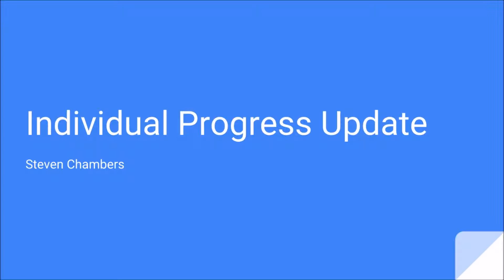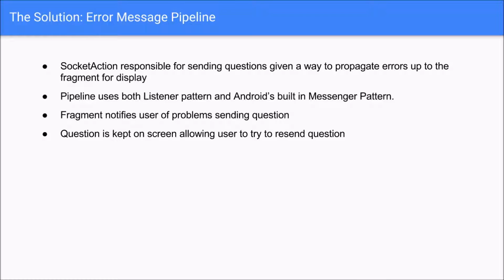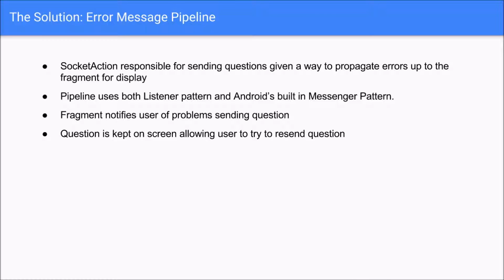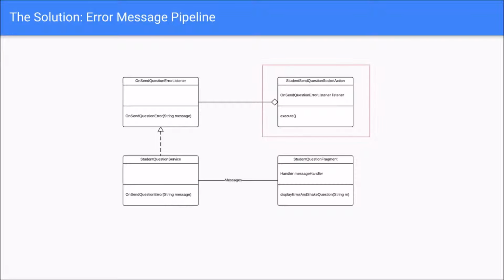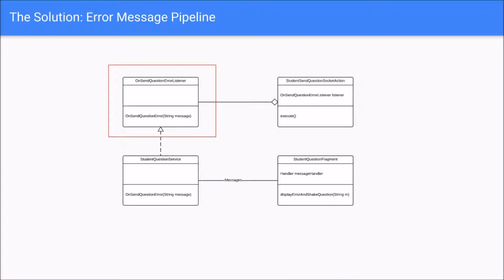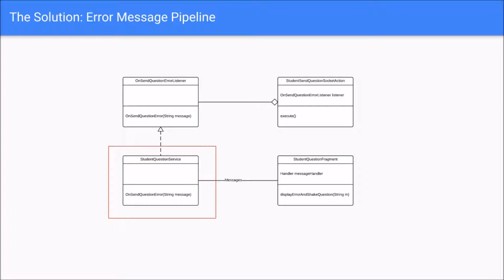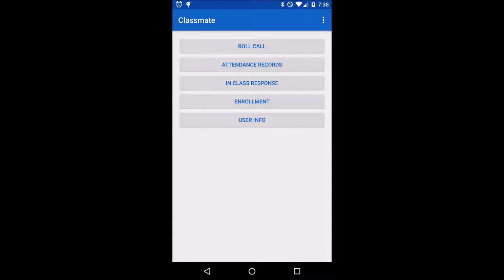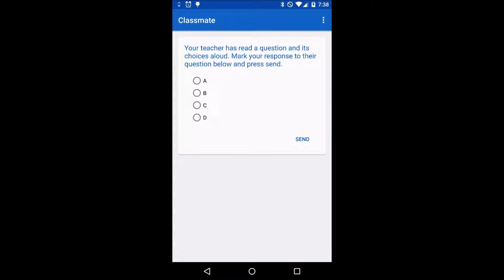Sprint 5 Progress Demo